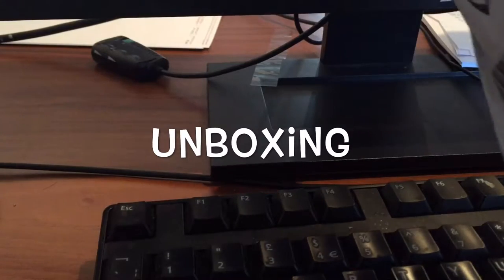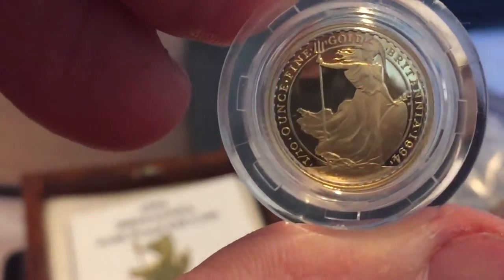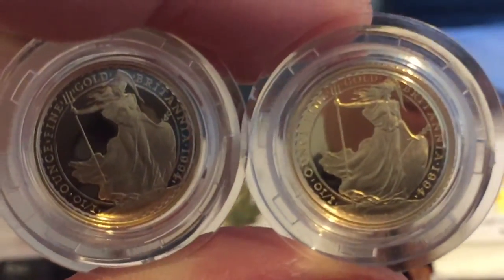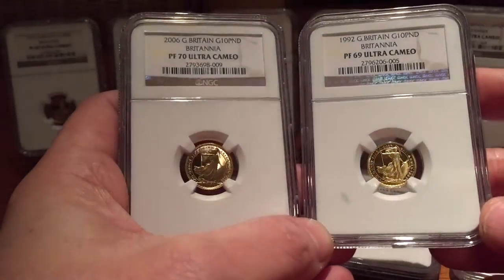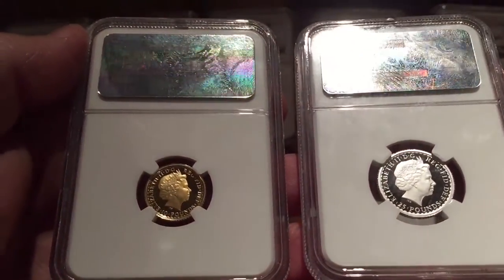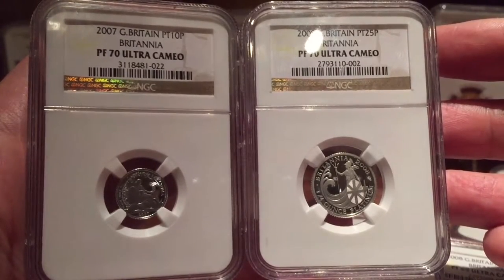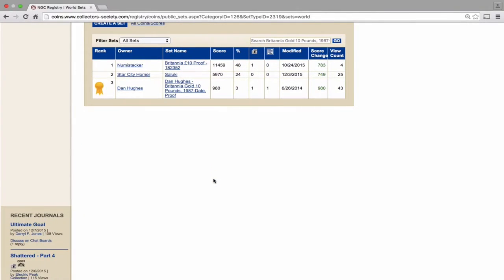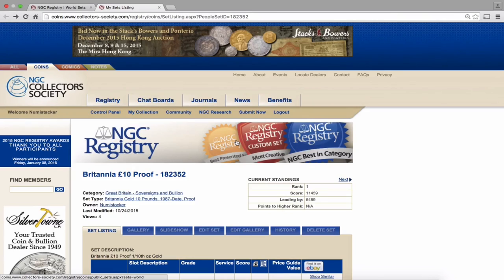Britannia Gold seen from 3 angles the unboxing the collection and the NGC Registry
Lets take a look at Britannia gold particularly the 1/10th oz proof coins and the Platinum Britannias from 3 perspectives - a little unboxing followed by a look at the collection and then a view of the NGC registry set and web site. All the Brits in one lil ol video.